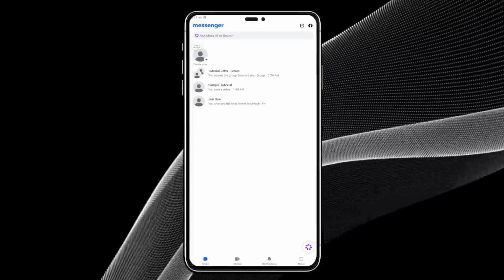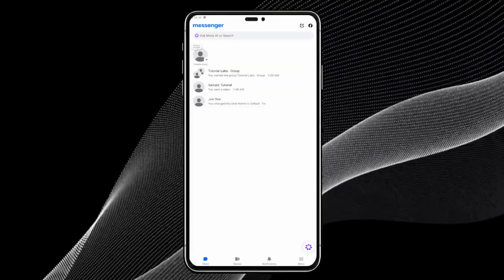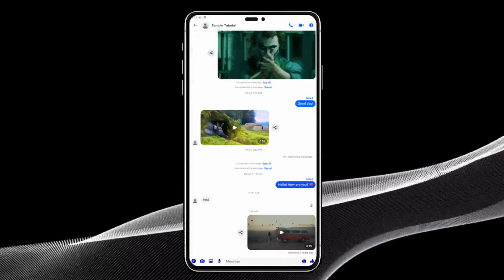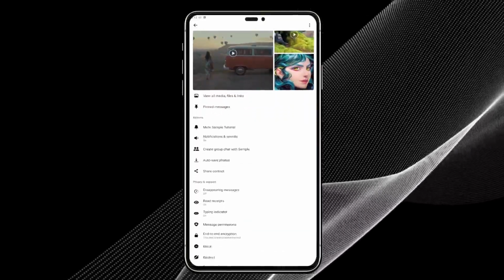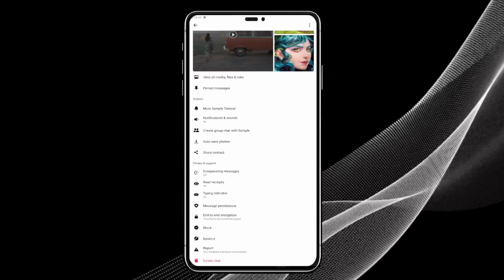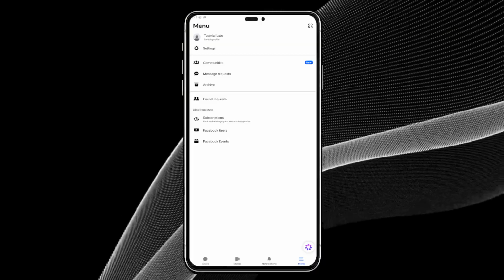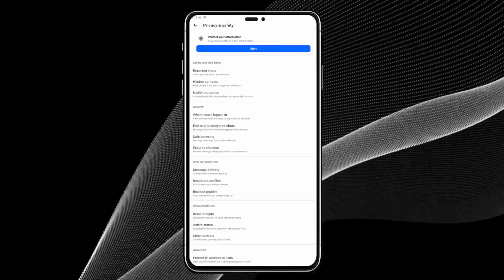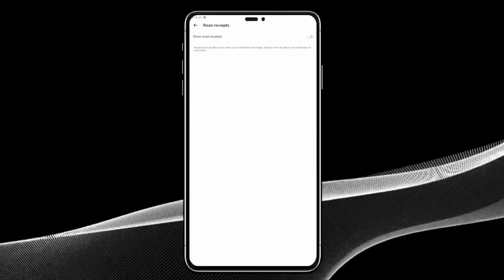How To Disable Read Receipts In Facebook Messenger (Full Guide 2026)